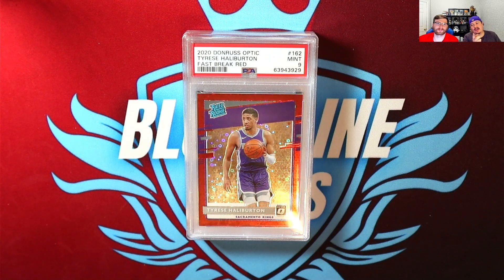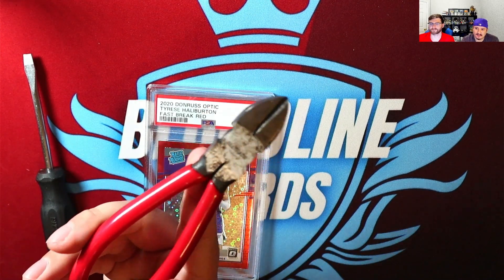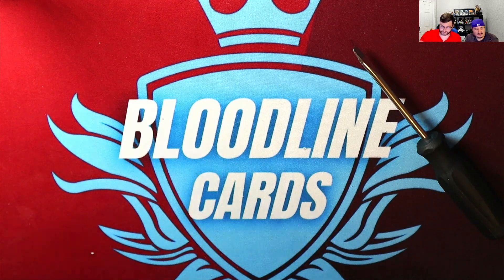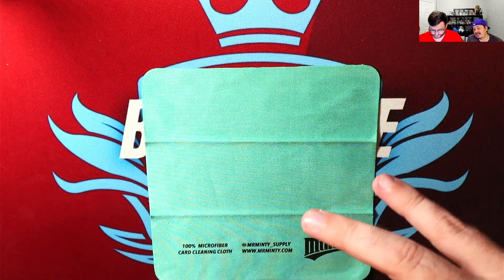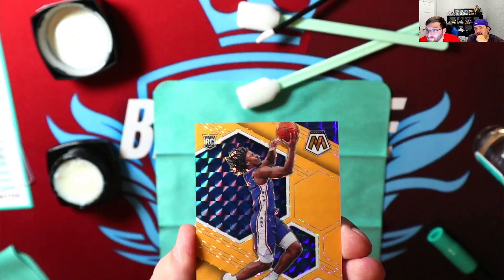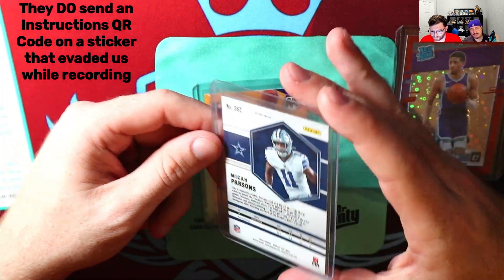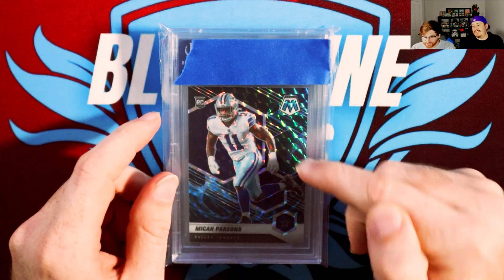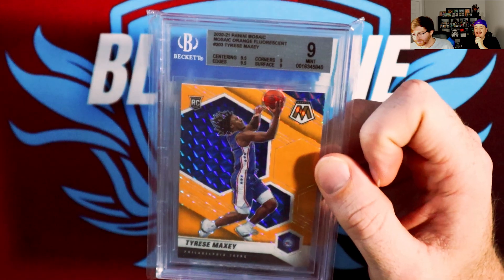Cracking PSA Slabs and Resubmitting to Beckett! Using Mr. Minty! Becket Grade Reveal!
Ryan cracks open 3 PSA slabs to resubmit them to Beckett! We use Mr. Minty for the first time to clean the cards before sending them off.